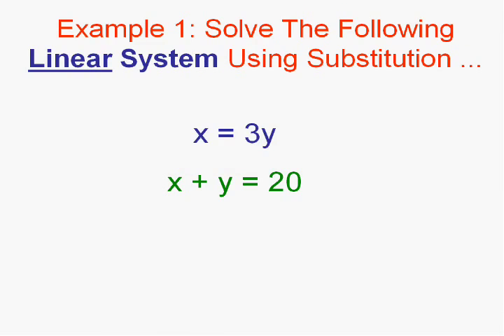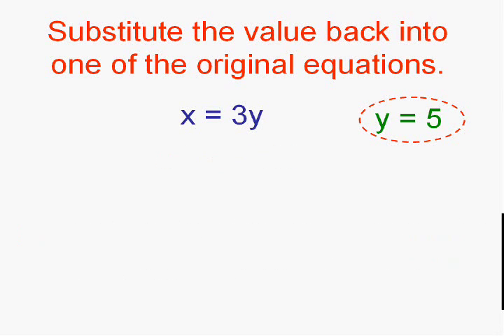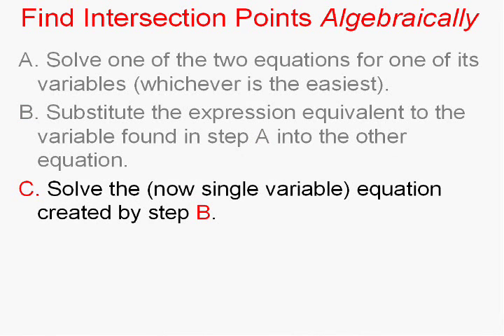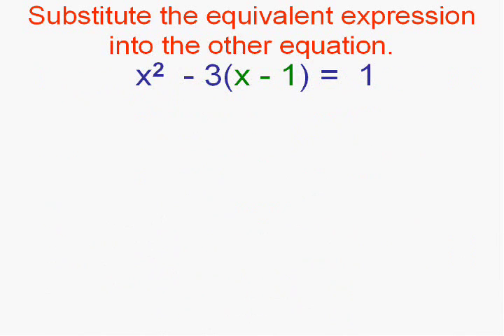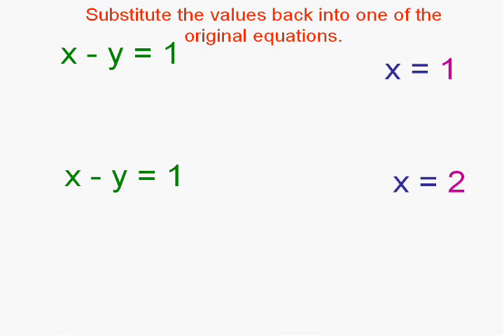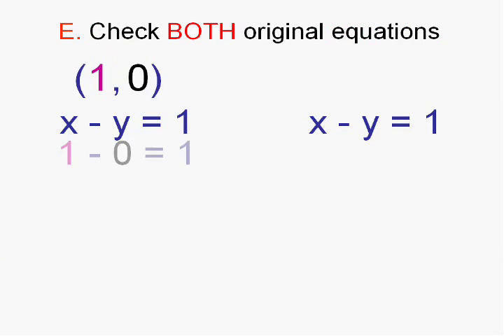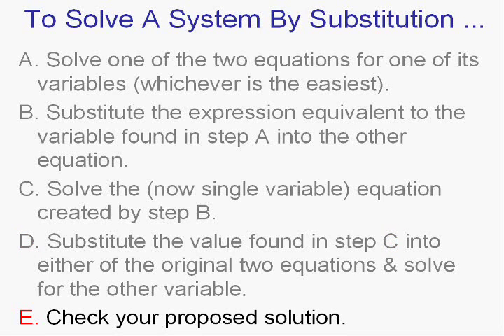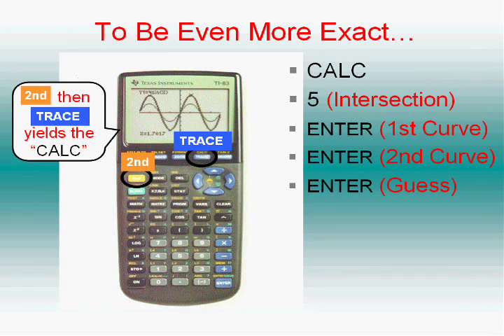Solving Non-Linear Systems of Equations